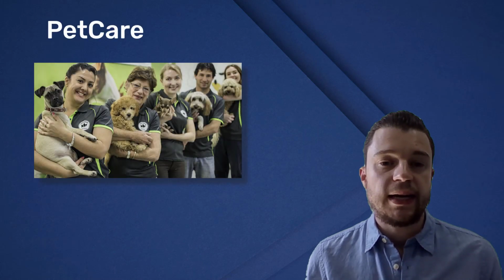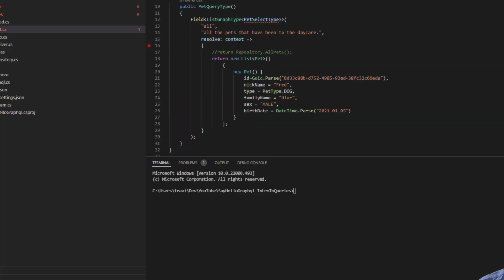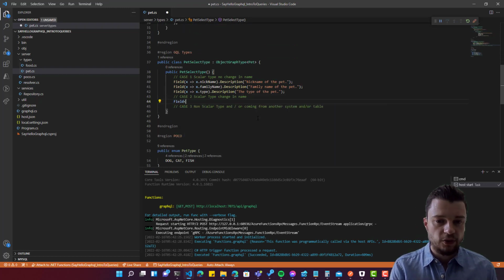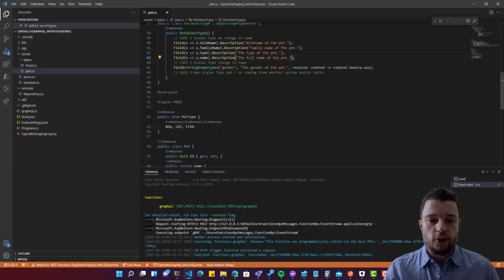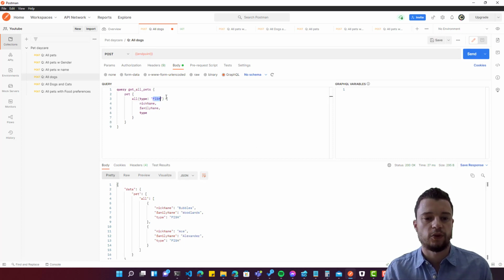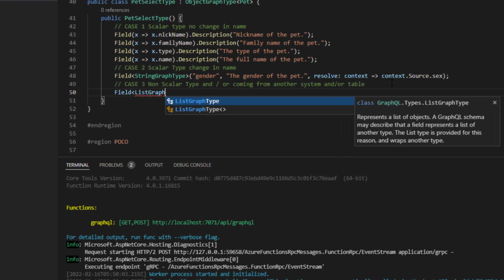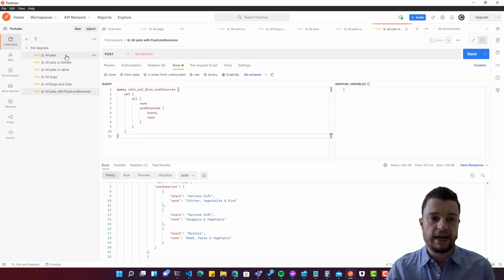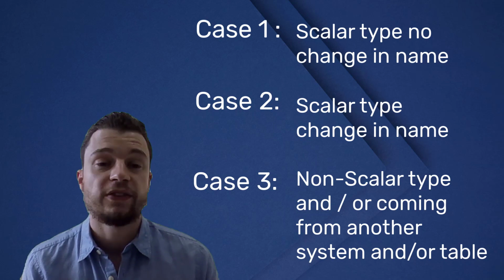Azure & GraphQL : Developing queries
Returning to GraphQL to look at developing queries. In this video we'll look at how we implement a query in .Net in our GraphQL Azure function. Its another coding video so feel free to see if you can follow along.

Happy coding!

Software versions :
- Postman v9.13.2
- Visual studio code 1.64.2 (user setup)
- Azure functions v4 Target Framework Net6.0
- DotNet Nuget Package Graphql v4.6.0
- DotNet Nuget Package Graphql.SystemTextJson
- DotNet Nuget Package Microsoft.Azure.Functions.Worker v1.0.0
- DotNet Nuget Package Microsoft.Azure.Functions.Worker.Sdk v1.0.1
- DotNet Nuget Package Microsoft.Azure.Functions.Worker.Extensions.Http v3.0.12